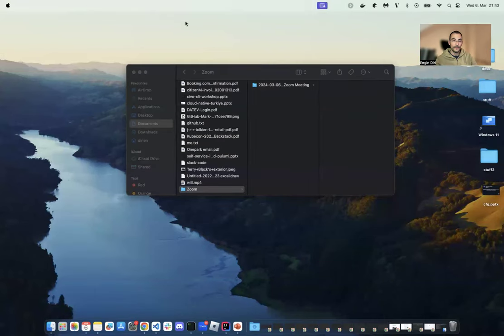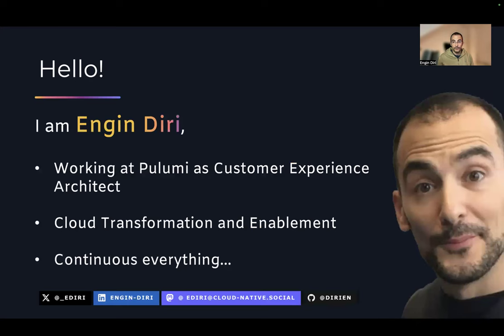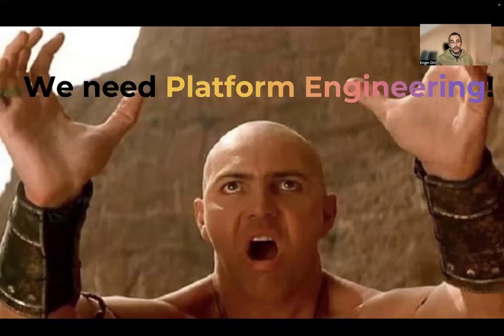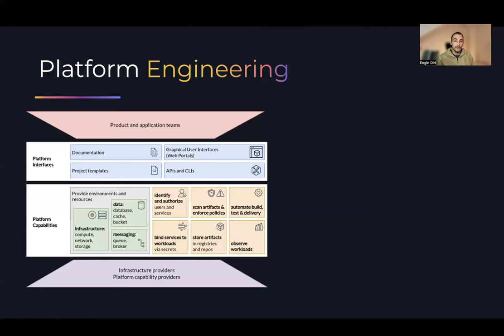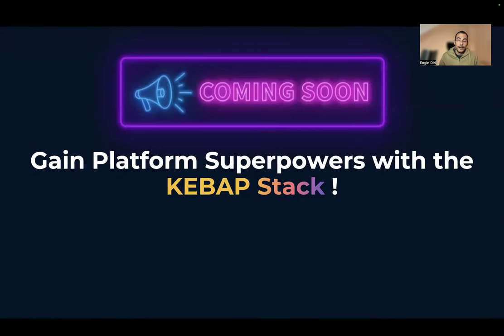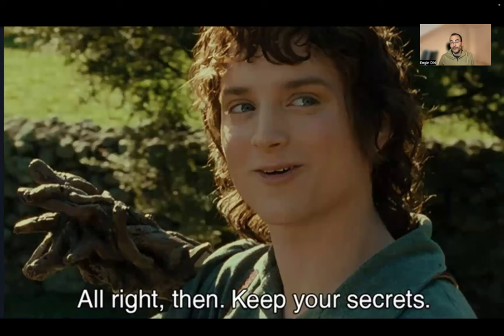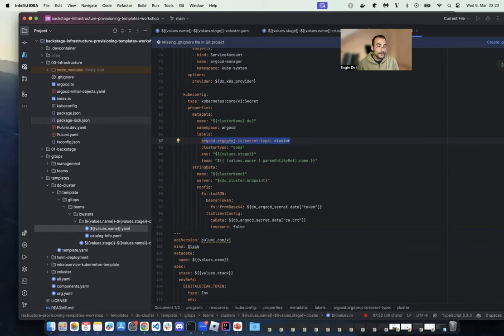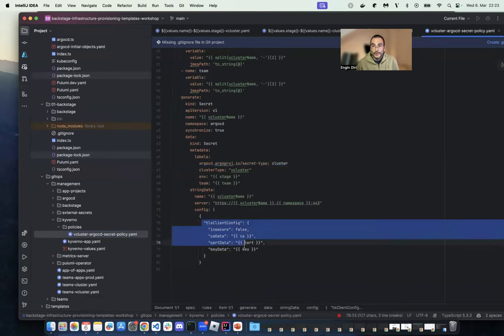K8s Cluster Vending Machine